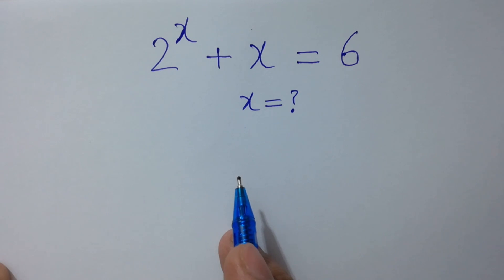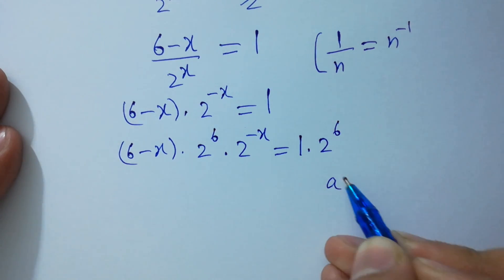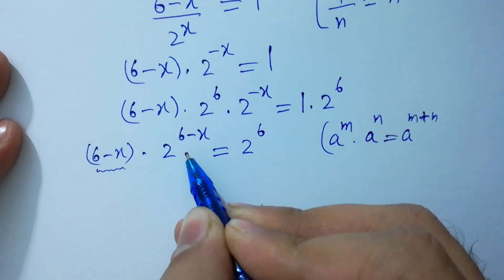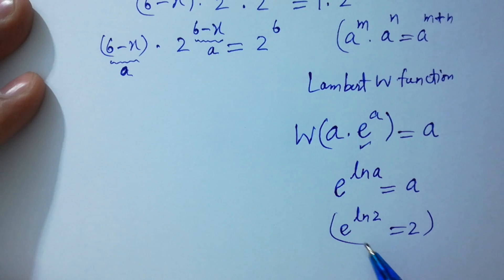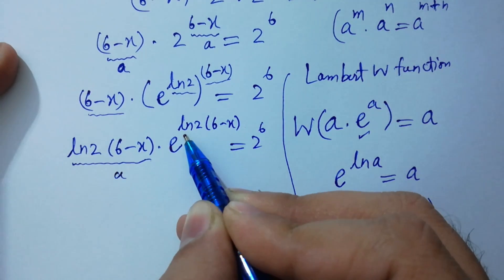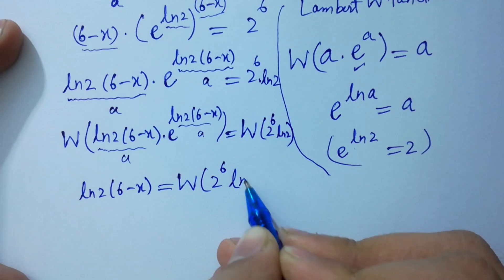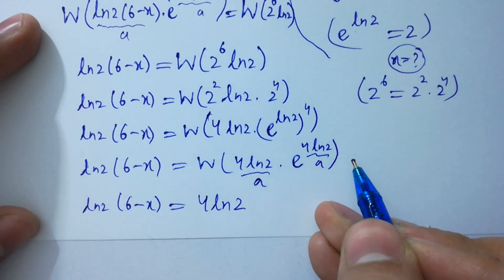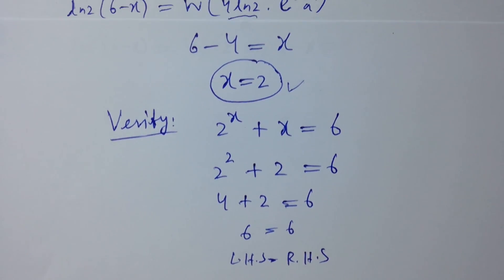Solving a 'Harvard' University entrance exam question